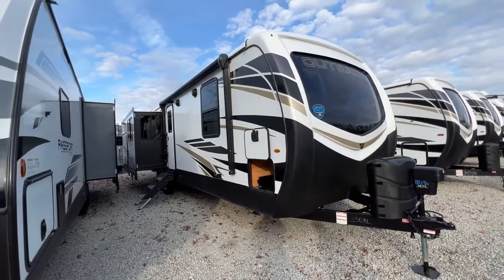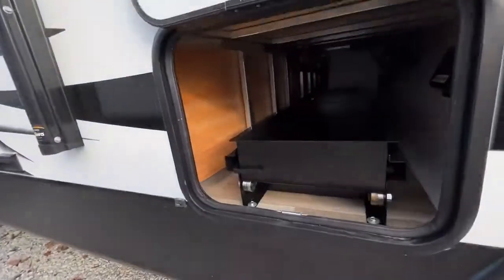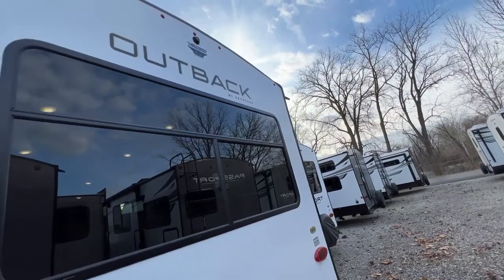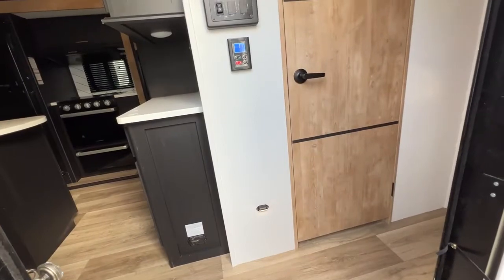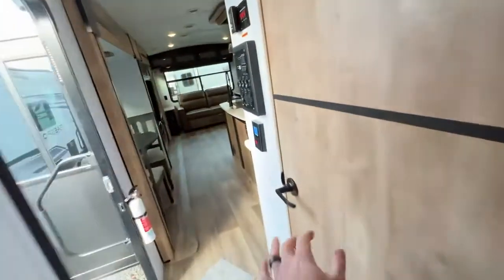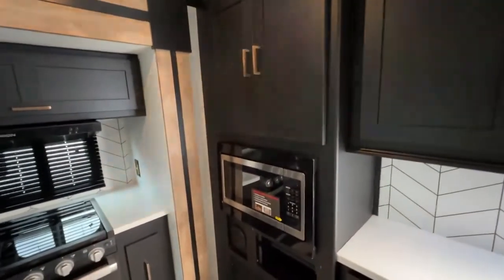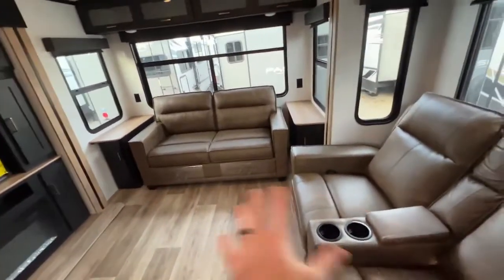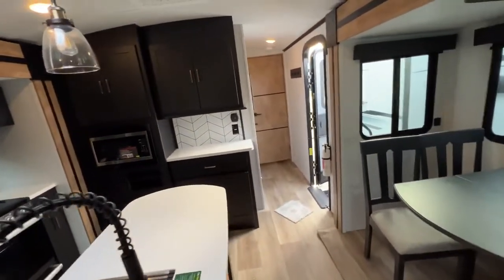2022 Outback 330RL - Beautifully Designed Modern Travel Trailer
I am very excited to show you around the brand new 2022 Outback 330RL. This is a beautifully designed and modern travel trailer! What do you think of the colors?